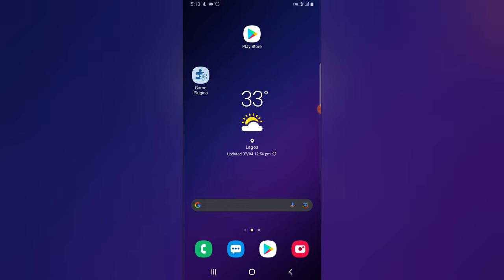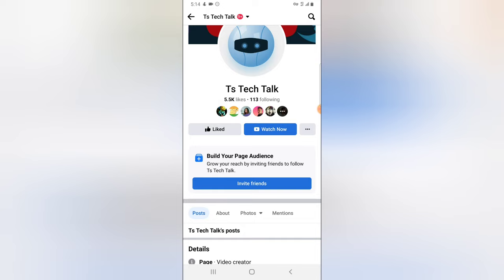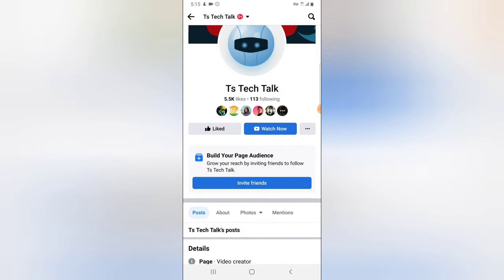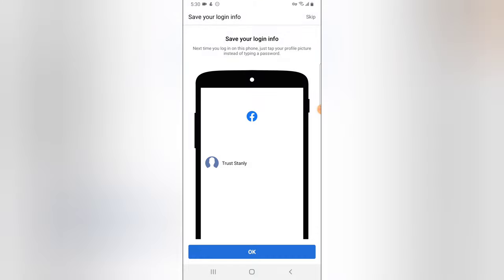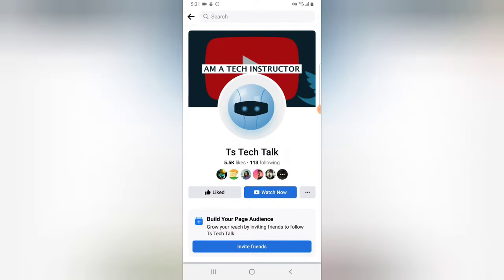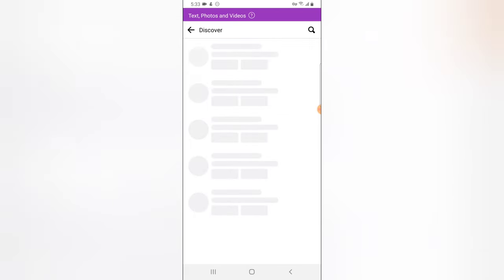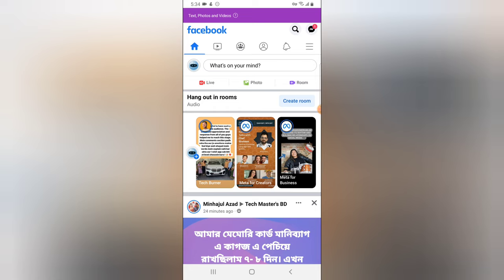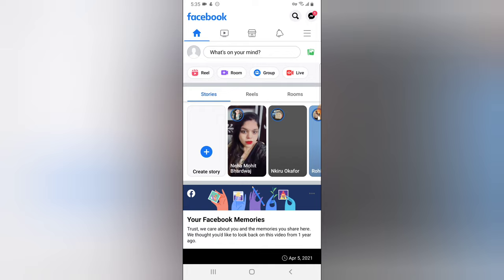Facebook Page Redesign For Mobile Review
Just like the Pc version Facebook page also redesigned the mobile app to fit the design on the pc and am going to be reviewing that on todays video.